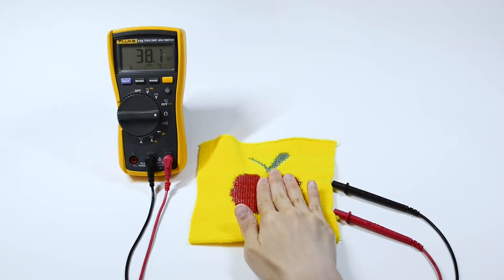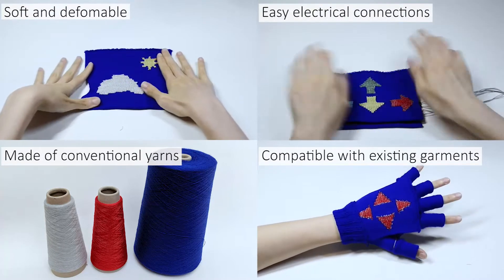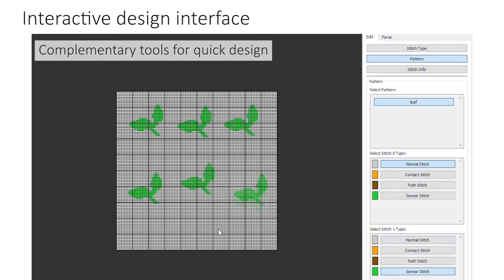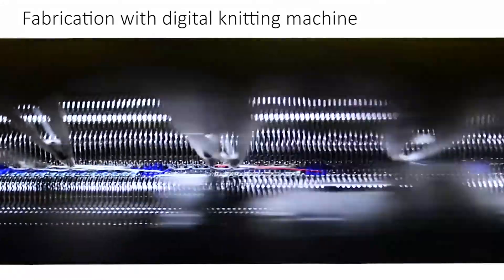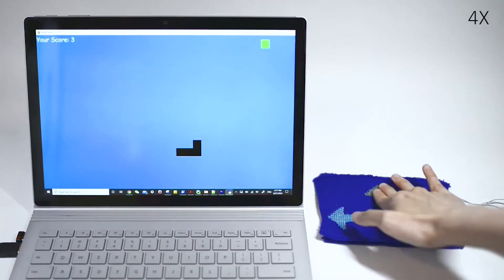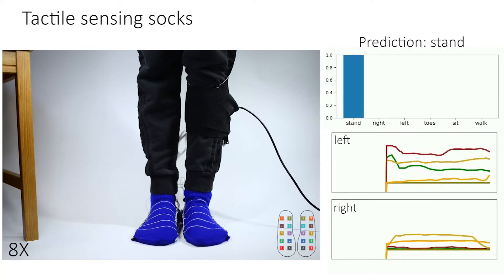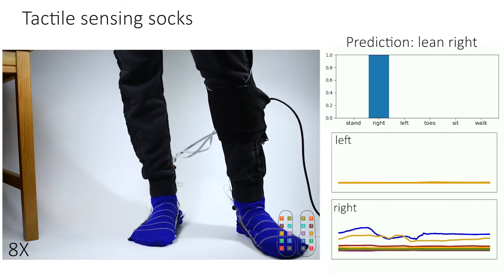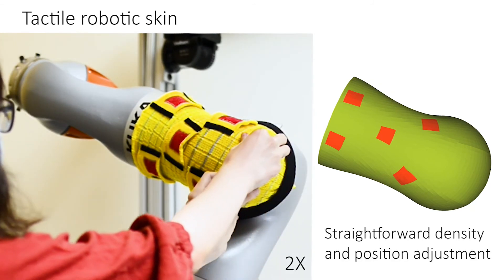KnitUI: Fabricating Interactive and Sensing Textiles with Machine Knitting (CHI 2021)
Yiyue Luo*, Kui Wu*, Tomas Palacios, Wojciech Matusik
SIGCHI Conference on Human Factors in Computing Systems, 2021